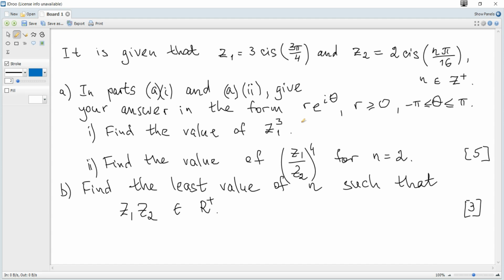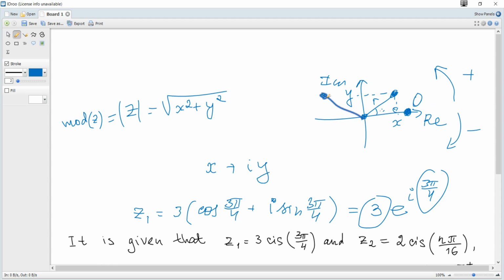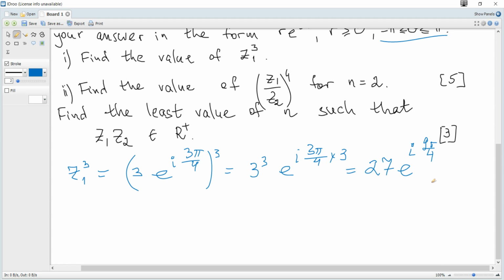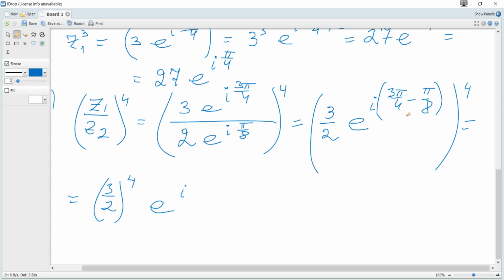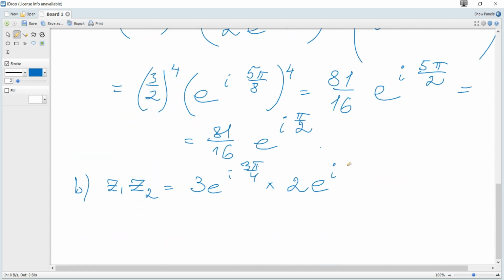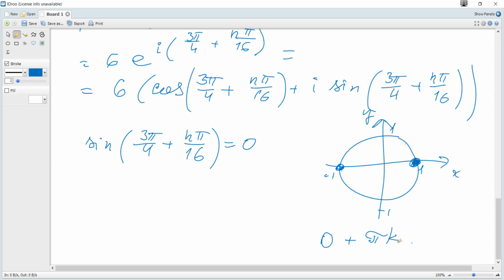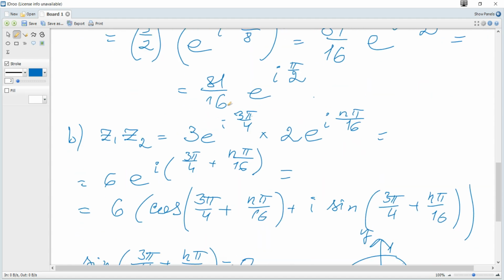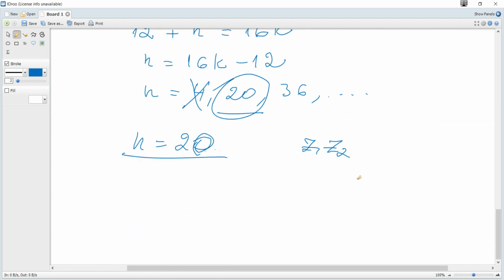IB Maths AI HL May21 TZ2 1-12 (AA HL easy) Complex numbers (the least n to be real positive)